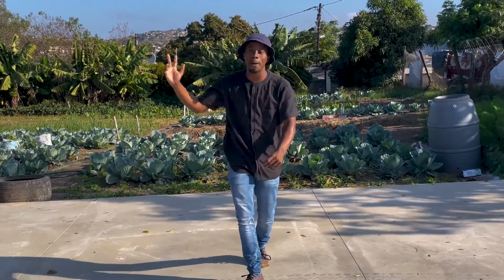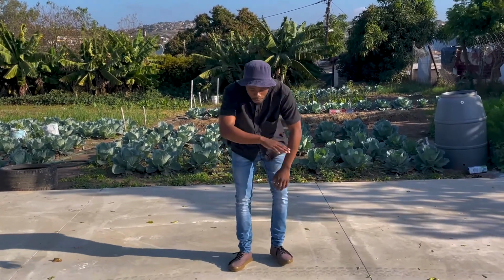Woza Join Us DANCE TUTORIAL Video by the Bhambayi Project (now the ReStory Foundation)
Bhambayi Project’s (now the ReStory Foundation) energetic and creative dance teacher, Sbonelo Bhengu, provides an easy-to-follow dance tutorial to the Woza Join Us song.

Enjoy dancing with our ReStory Foundation Special Stars (orphans and vulnerable children) in the OFFICIAL music video - and download Woza Join Us on iTunes or Spotify and show off your moves to your friends!

Use these helpful tips to look like a professional in the ‘surprise’ moves at the end:
Lean back to the side on one foot with the other foot out and use your arm in three cutting-type actions, each moving down your side.
Pretend to skip, swinging the ‘rope’ backward whilst nodding your head.
Once you’ve mastered the moves, fast forward to 3 minutes 34 and see how the choreography works with the music.

Get ready to shake your shoulders and move your feet… Woza Join us!